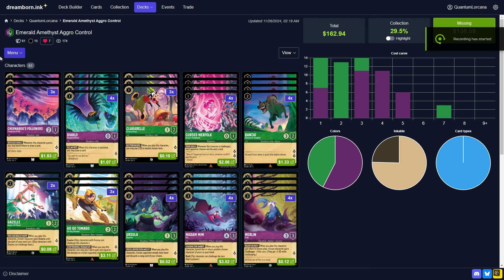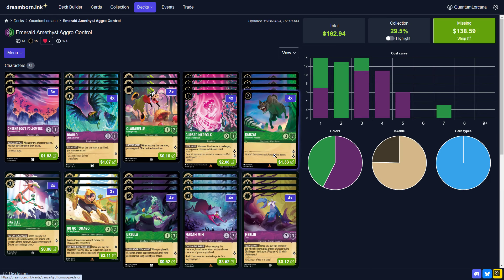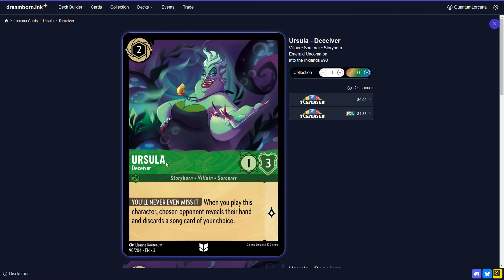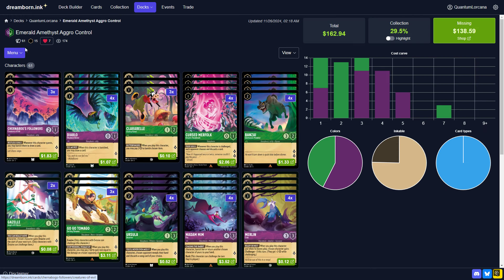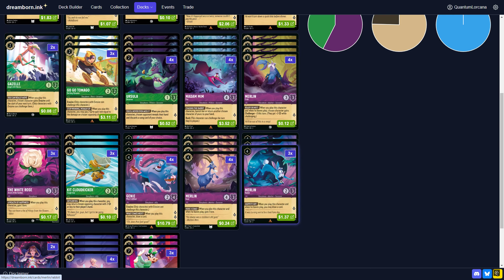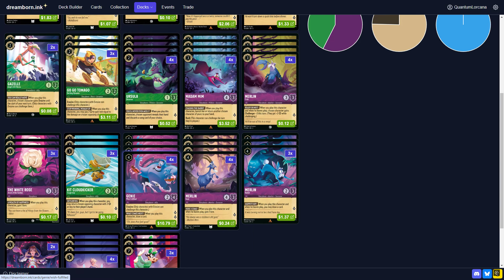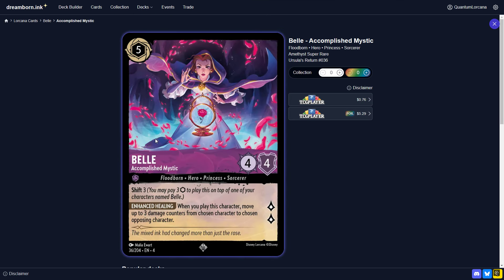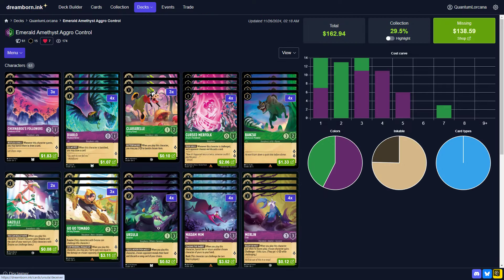🟢🟣 TIER 1 EMERALD AMETHYST DECK PROFILE - Aggro & Control - Disney Lorcana Azurite Sea Set 6